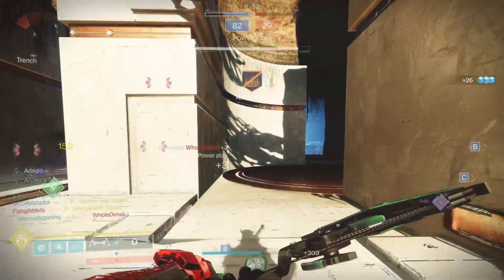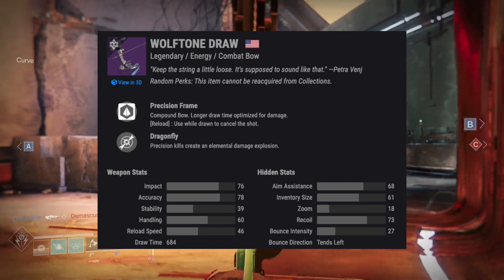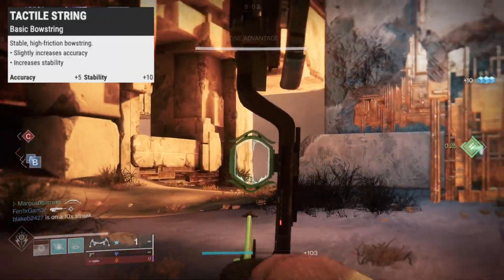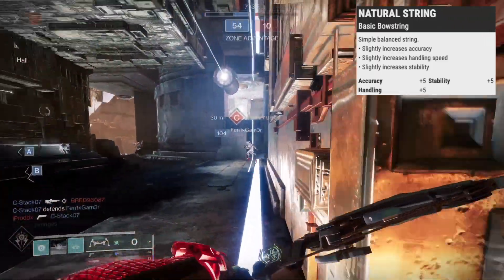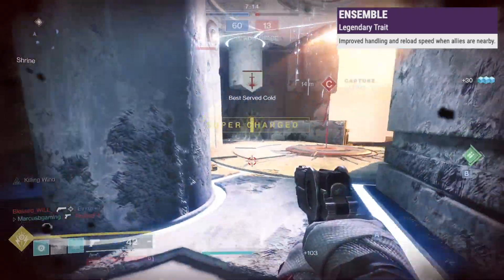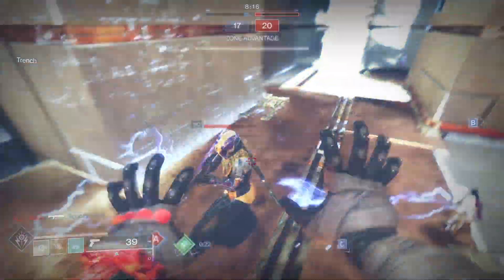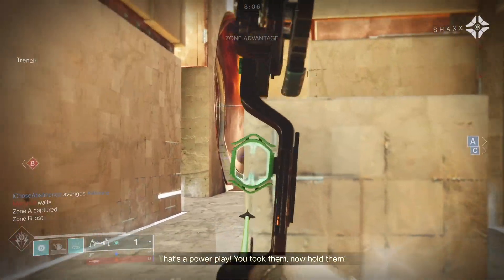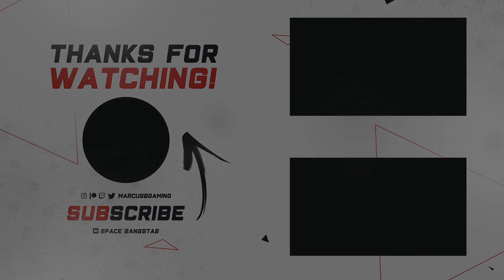Wolftone Draw God roll opinions | Best bow in Destiny 2? Season 15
What's up people, here is a quick video on some Wolftone Draw god roll opinions. Is this the best bow in Destiny 2? Please drop your opinions in the comments below.